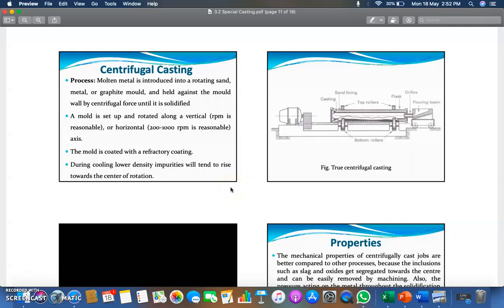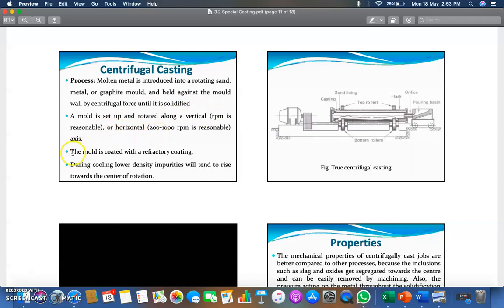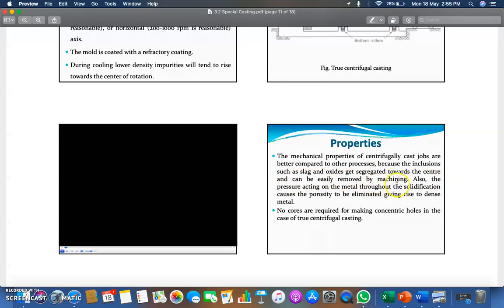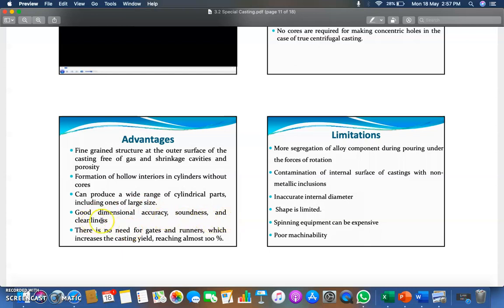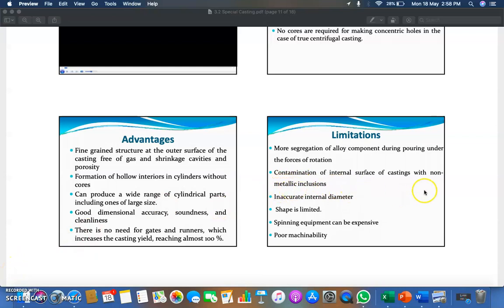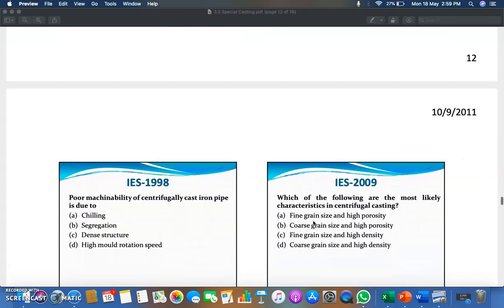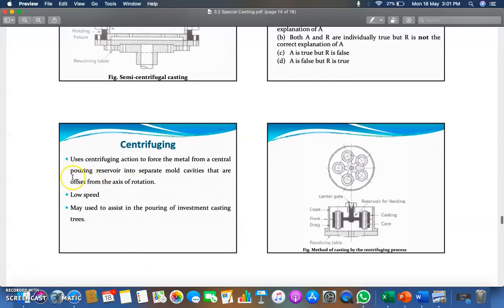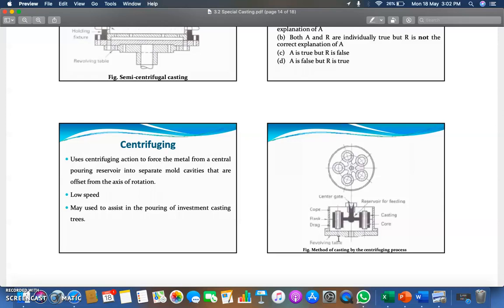Special Casting Methods: Centrifugal Casting by Shubham Awasthi | B.Tech.| Mechanical |4th Sem | MP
Special Casting Methods: Centrifugal Casting  by Shubham Awasthi | B.Tech.| Mechanical | 4th Sem | Manufacturing Processes.

Content Credit: pdf taken from S.K. Mondal sir Made easy This content is solely for classroom teaching and not for any commercial use.

Stay Updated! 🔔